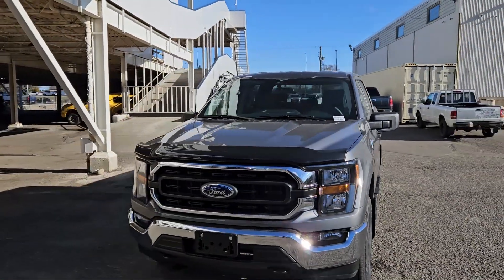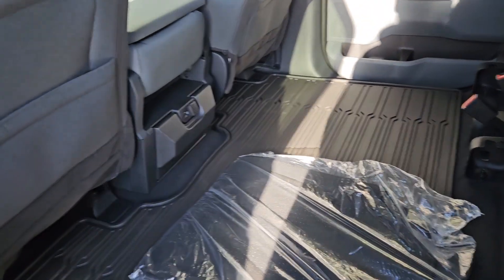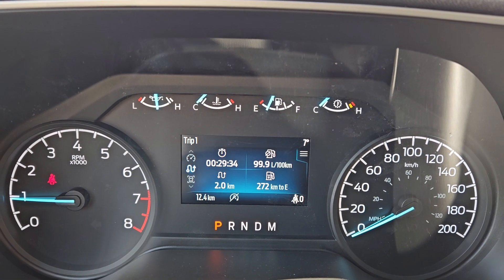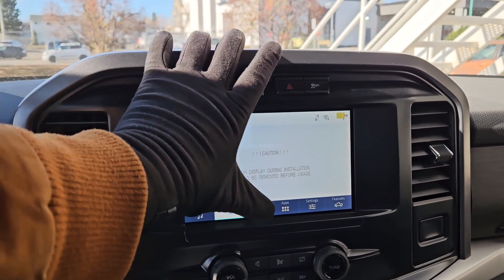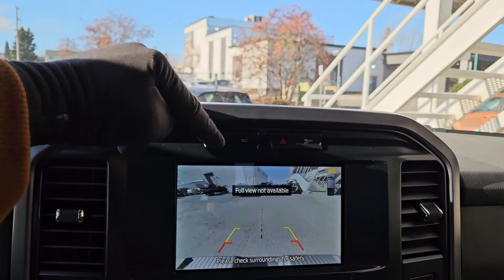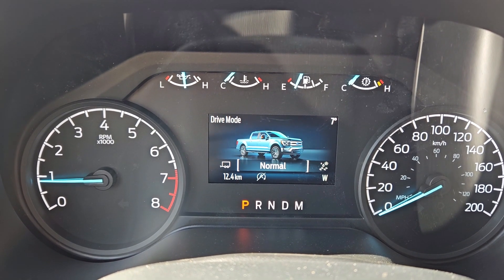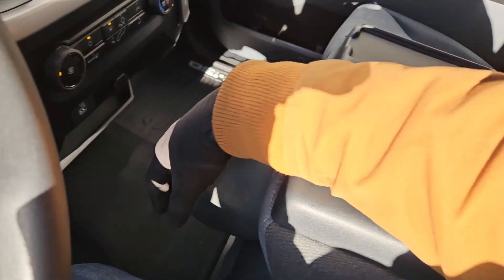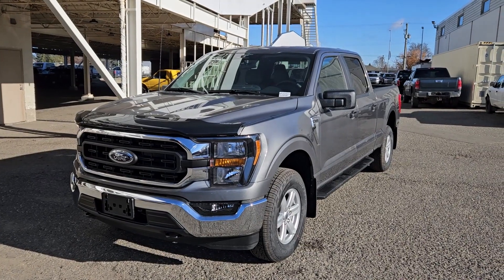2023 Ford F-150 XLT Walk-Around | Stock# KF21823 | Prince George Ford1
2023 Ford F-150 XLT Walk-Around | Stock# KF21823 | Prince George Ford

The 2023 Ford F-150 XLT comes with some great features that include FORDPASS CONNECT, Backup Camera with Dynamic Hitch Assist, BLIS W/Cross Traffic, Lane Keeping System, Trailer Tow Package, Navigation, SYNC 4, and Pre-collision Assist.

Coming in a Carbonized Grey Metallic exterior with a Medium Dark Slate Cloth interior, 6-1/2 Foot Box, and powered by a 5.0L V8 Engine with Auto Start/Stop.

1331 Central Street West
Prince George, BC
V2M 3E2